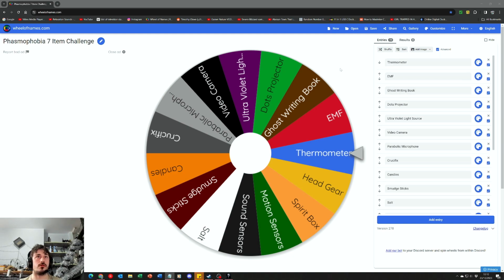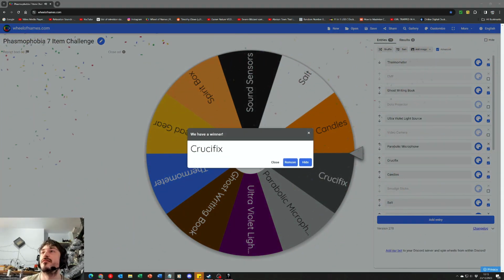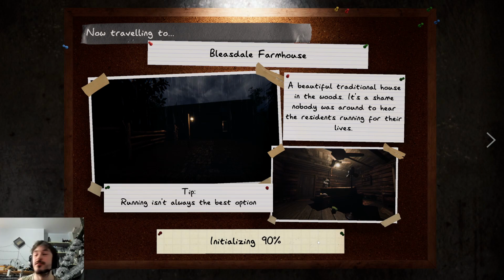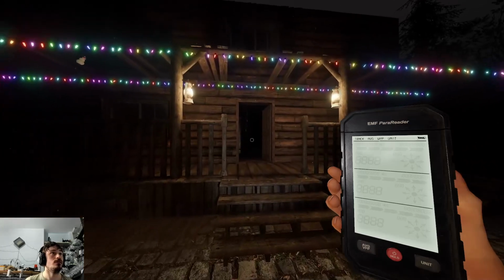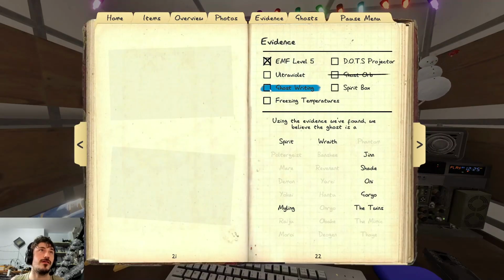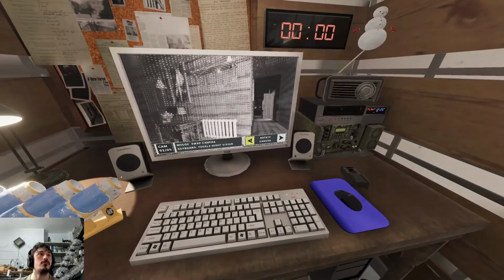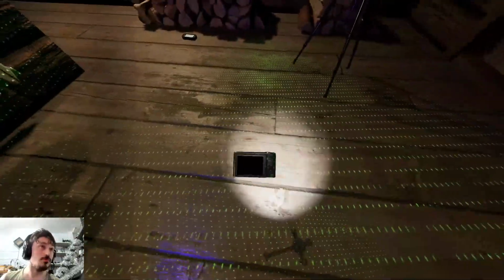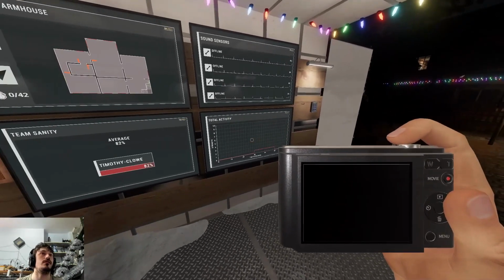Phasmophobia 7 Item Challenge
Today, on Phasmophobia I did the 7 item challenge

Please show your support for me and this video by giving it a Like, Comment, Subscribe and hit that notification bell, so you will be notified every time when I upload a new video.